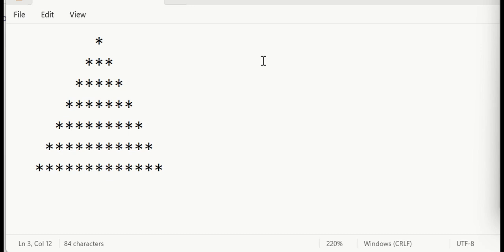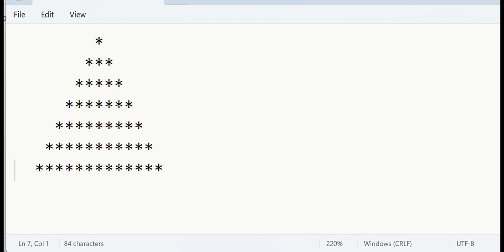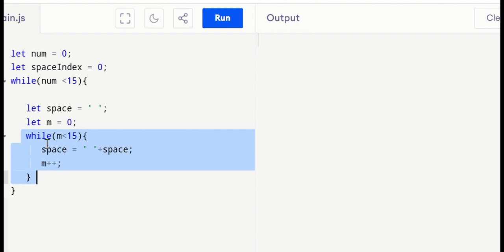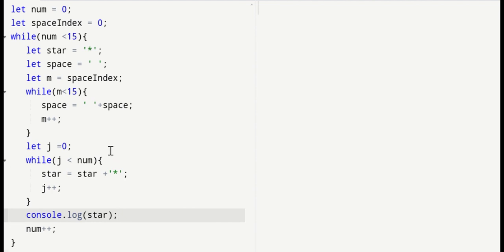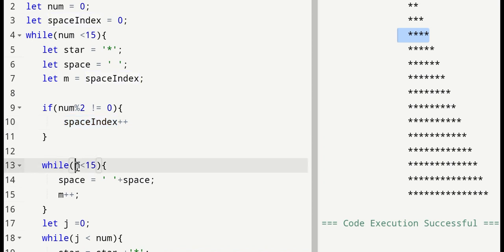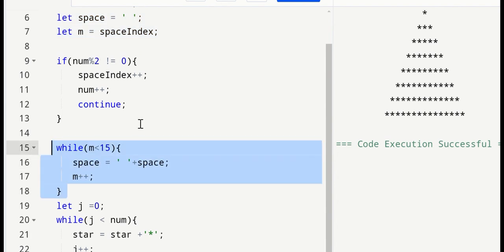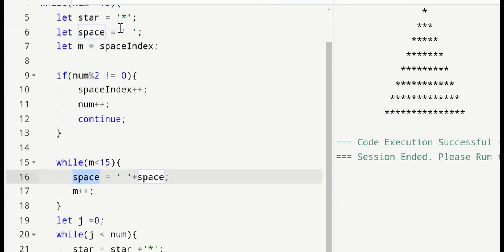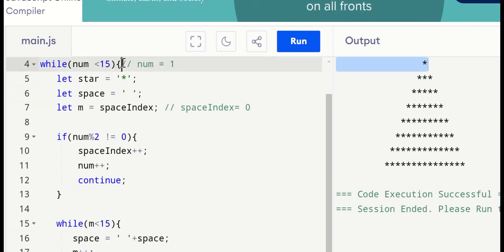Pyramid using While Statement